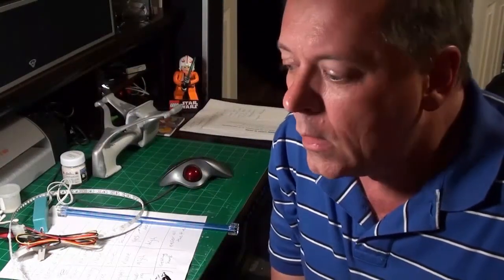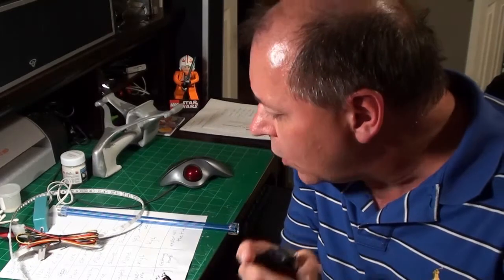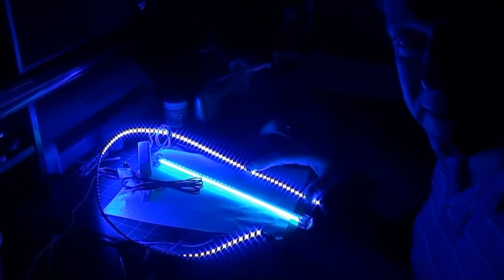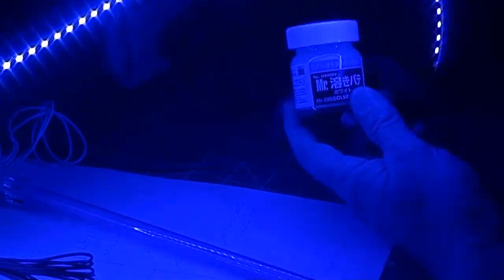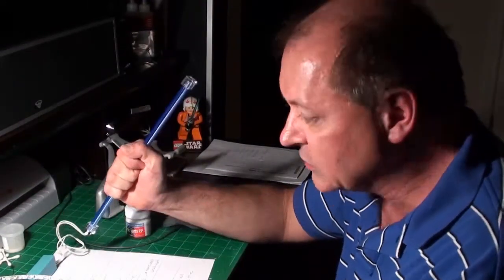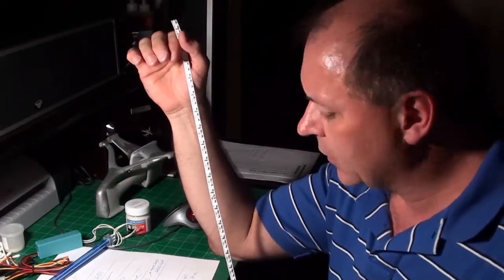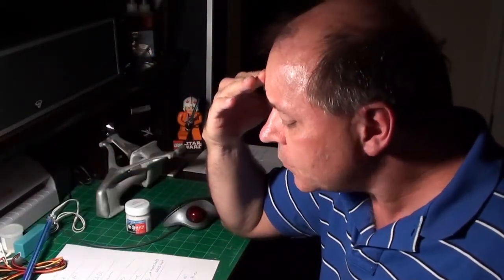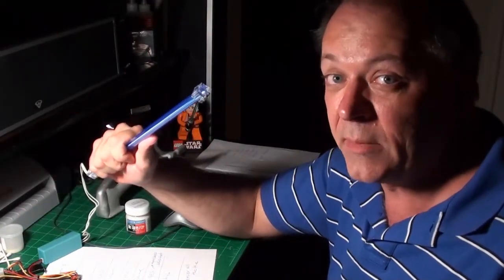Lighting tutorial: Engine lighting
In this segment I compare and contrast two different methods of lighting up engines for starships.